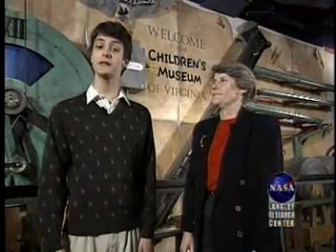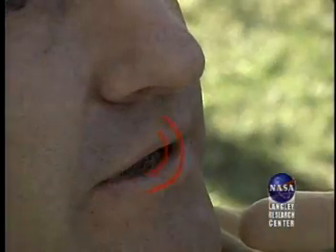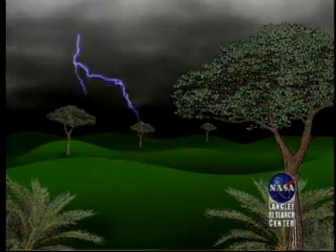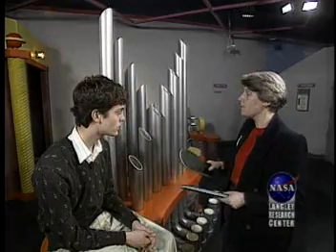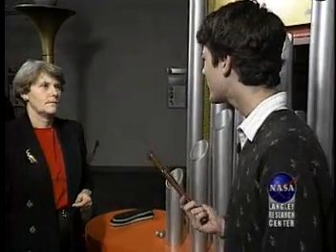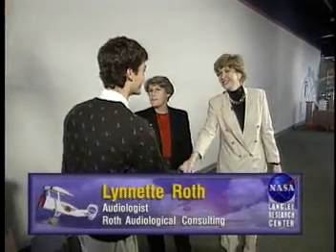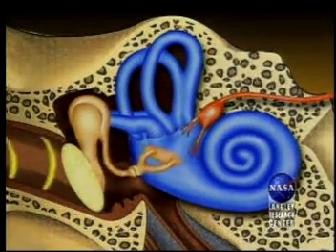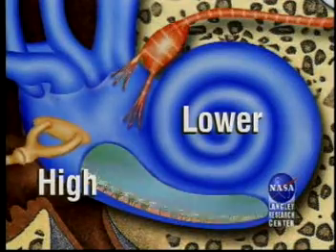Science of Sound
NASA Connect segment exploring all the basics of sound including how it works and how it travels. The video also explains how the ear works.